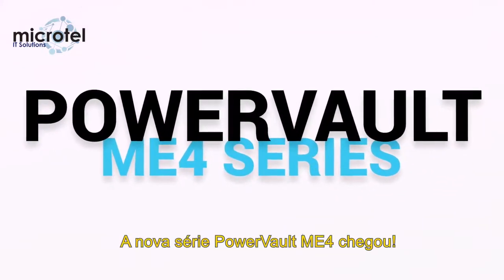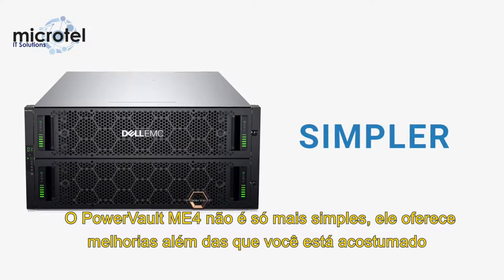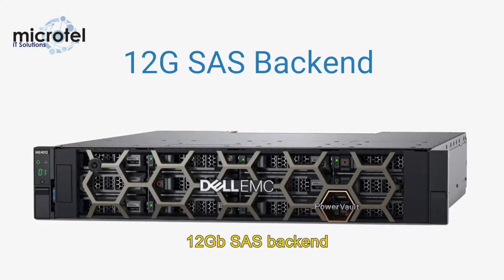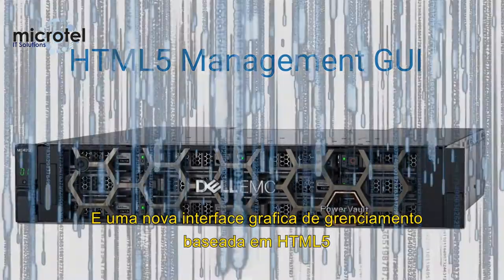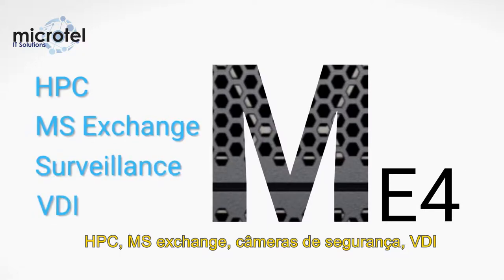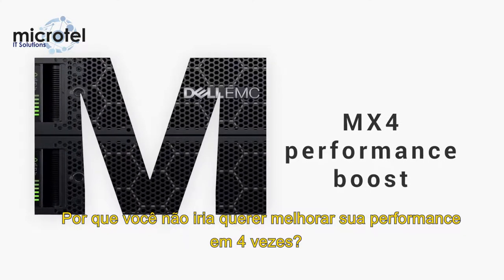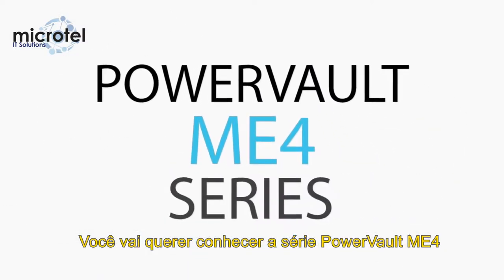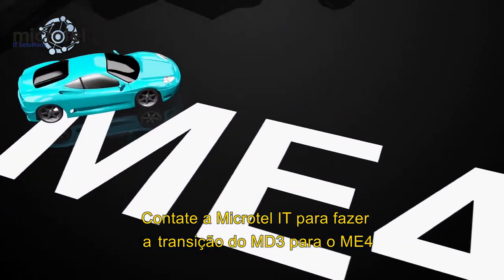A nova série Storage Dell EMC PowerVault ME4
Conheça a nova série de storage Dell EMC  PowerVault ME4!